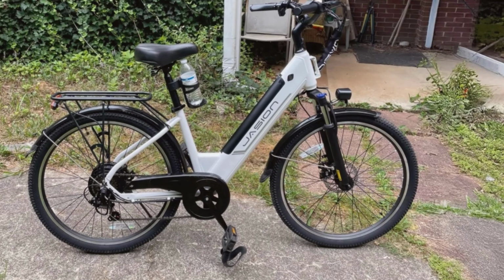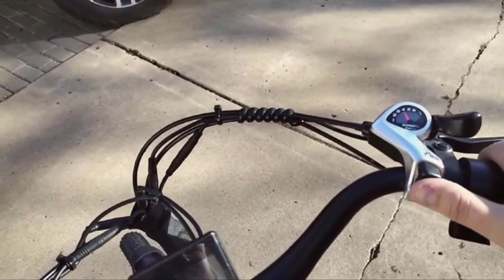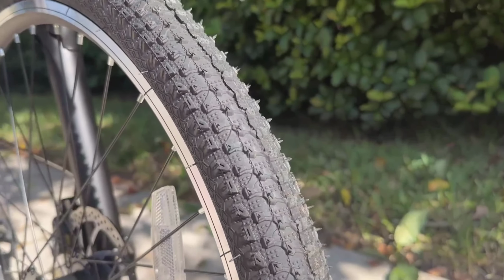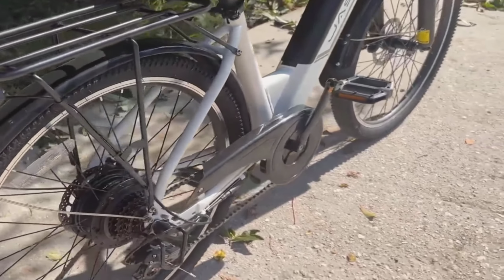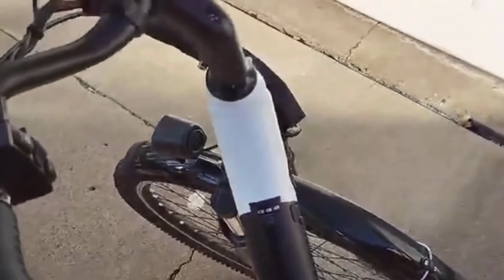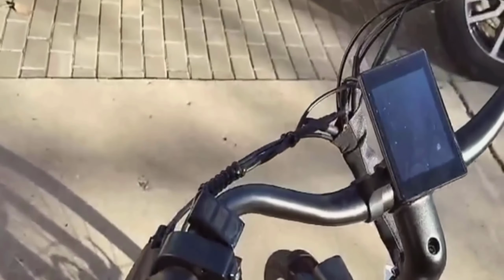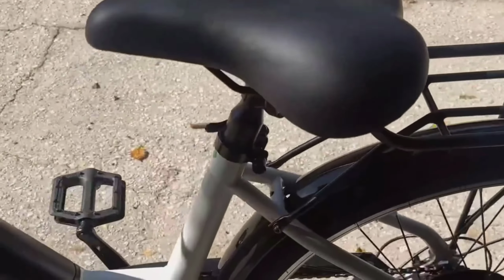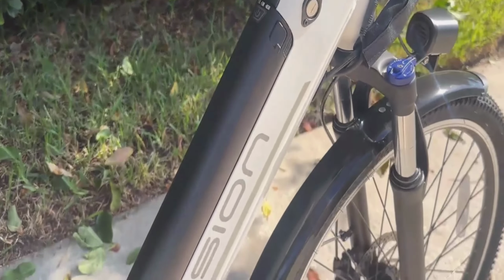Jasion Roamer ST 26" Electric Bike - Review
Jasion Roamer ST 26" Electric Bike:
Check Price (Amazon)

- I ride the Jasion Roamer ST Electric Bike, a sleek city cruiser that empowers me with a 1200W peak motor for thrilling speeds up to 28 MPH and a range of 62 miles on its 528WH removable battery. I appreciate the 26-inch frame, 7-speed gears, and front suspension that make my commutes smooth and comfortable on any urban path. This ebike has become my go-to for reliable, fun rides.

- Jasion Roamer ST Electric Bike, 1200W Peak Motor Max 62miles & 28MPH City Cruiser Ebike,26'' Commuter Ebike, 528WH Removable Battery,7-Speed Electric Bicycles, Front Suspension Bicycles:
Product highlights:
+ 【48V 11AH Removable Battery& 62Miles Long Distance】Jasion Roamer ST Ebike represents the pinnacle of excellent urban commuting, offering an exceptional riding experience and simple stylish style. This electric bike is equipped with 528WH large battery, this allows a longer ride time, providing up to 62 miles range per charge (PAS Mode). The Electric Biclcye removable battery makes it easy to charge, whether at home or work (5-6 hours fully charged).
+ 【Upgraded Brushless Motor & 28+MPH Max Speed】This ebike for adults is equipped with a 1200W Peak high-speed brushless motor, 60Nm maximum torque, and up to 28+MPH speeds . Long-range e-bike offers perfect efficiency and balance of power, making you smoothly navigate through various terrains even during commuting, traveling, mild hilly areas,and sightseeing. And our electric bicycle has passed UL2849 certification.
+ 【Intuitive LCD Digital Display & Dual Disc Brake】26"x 1.95" tires electric bike is designed with upgraded LCD intelligent display provides clear and powerful data support (speed, battery level & mode). The dual mechanical brakes provide powerful braking capabilities and precise instant braking speed even on slippery roads, ensuring your safety at all times. When braking, the front and rear braking systems activate one after another to shorten the braking distance.
+ 【Effective Suspension & 7-speed Transmission】 Jasion Roamer ST Ebike made of light weight frame and high-quality carbon steel material, more sturdy and durable. Effortlessly adjust 7-speed gears, and high-Intensity front fork suspension provide you a more ease and comfortable riding. (Total Payload Capacity 300 Lbs). The adult electric bicycle provides 3+1 modes: electric mode, pedal-assist mode pedal-only mode, walk boost mode.
+ 【95% Preinstalled & 180°Night Lighting System】This adult mountain ebike is equipped with bright headlights,turn signal taillight and reflective strips on the tire hubs. It's not only enhances the safety of your nighttime urban commuting/travel, but also aims to make your presence more secure and visible. Jasion Roamer ST electric bike is 95% pre-assembled and you only need to finish the hassle-free assembly of main parts, can help you enjoy the joy of easy cycling faster.